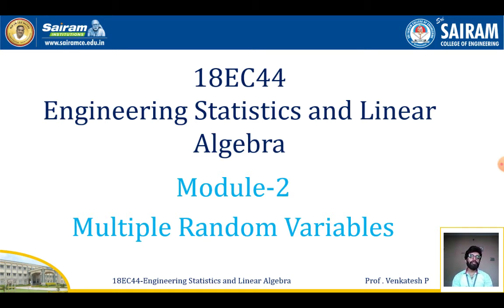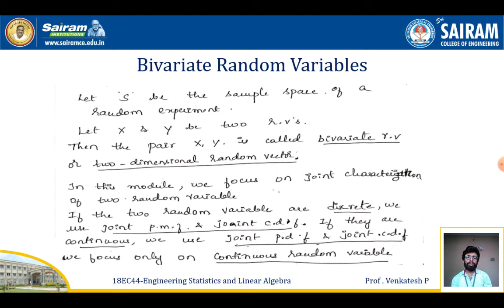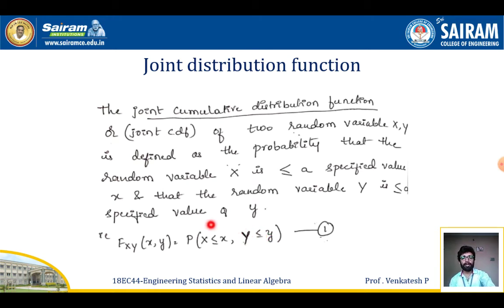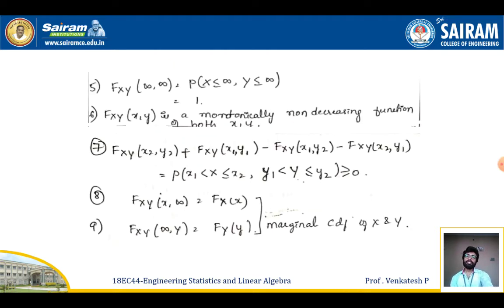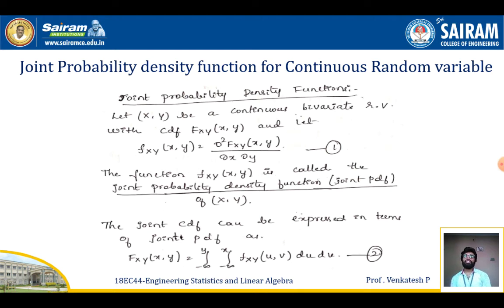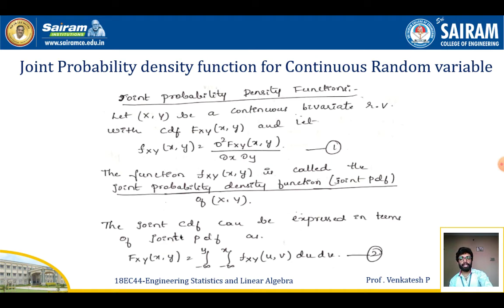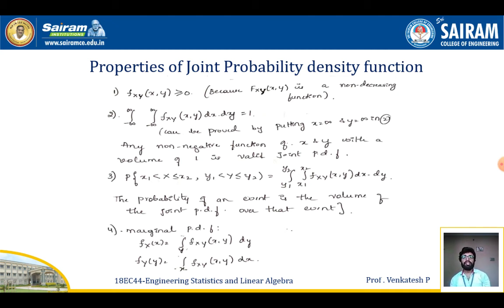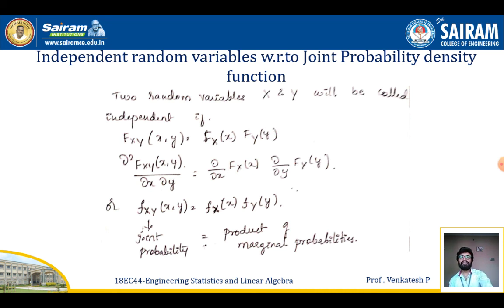Lecture Video_18EC44_Module-2_Multiple Random Variables-1_Venkatesh.P